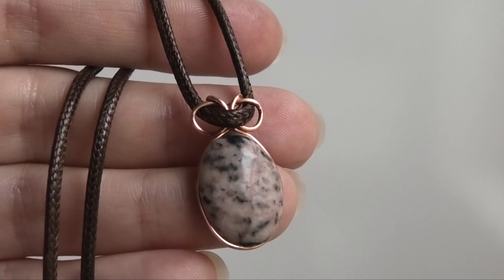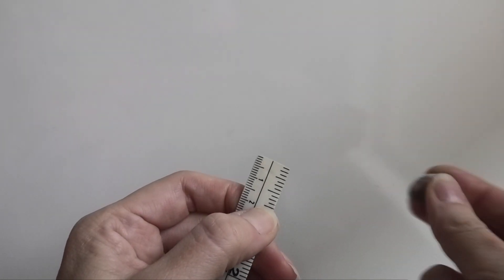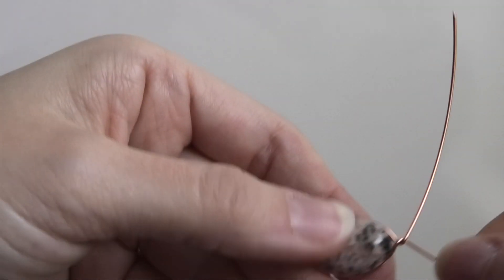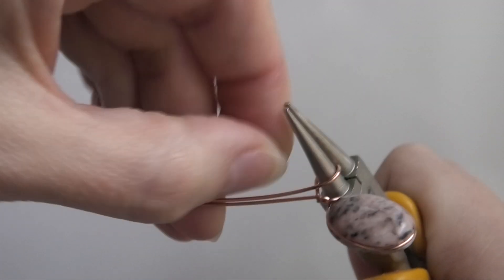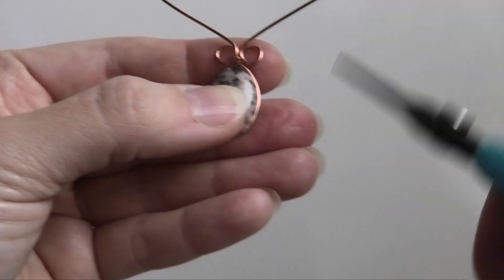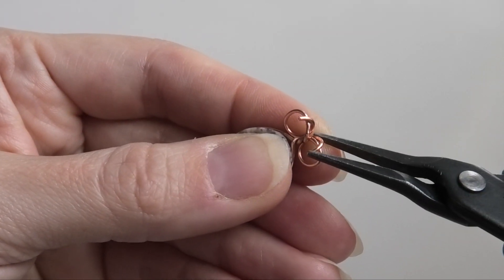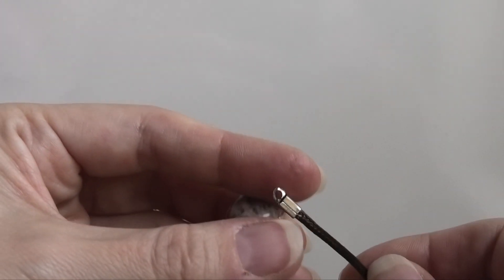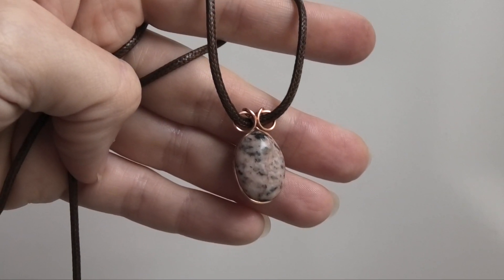"Owl" Grooved Cabochon Beginner Wire Wrapping Tutorial Using 1 pieces of round wire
Materials:
1 piece of 20 gauge round wire, 8 inches long
1 grooved cabochon (mine is oval shape about 3/4 inch tall)

All my wire is dead-soft bare copper from Rio Grande
How I oxidize my bare copper wire using liver of sulfur: